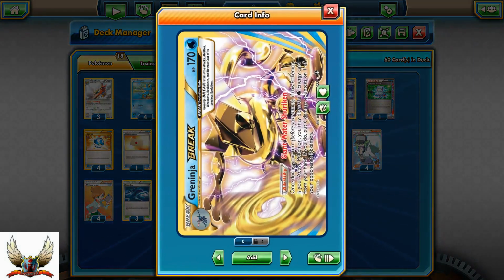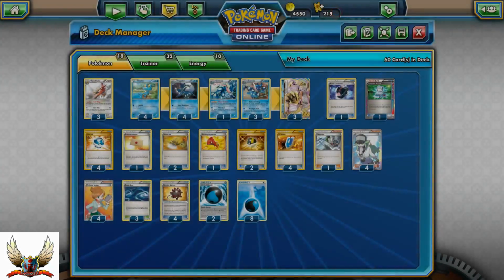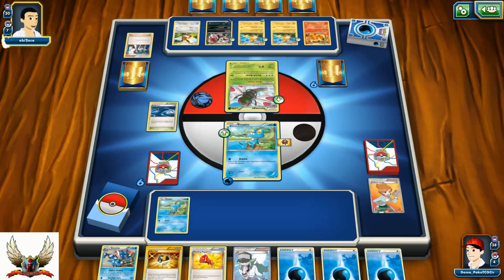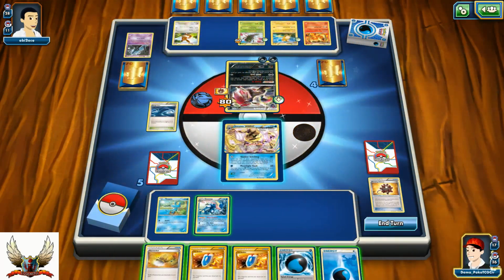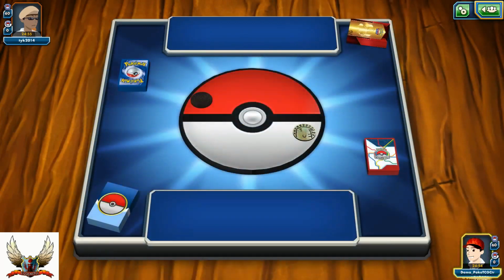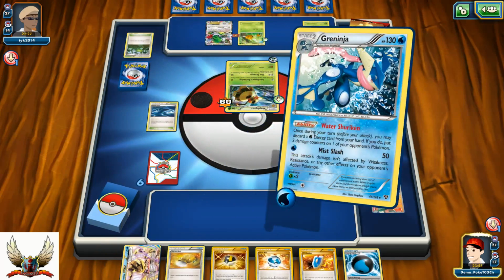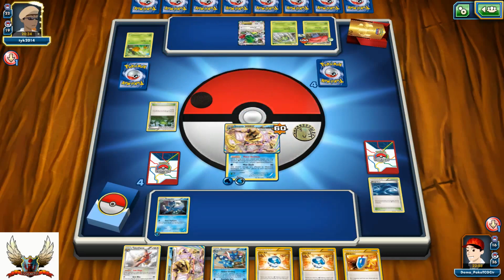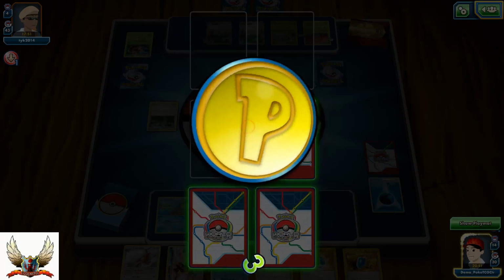Pokemon TCG - Greninja BREAK/Talonflame/Bursting Balloon - Expanded Format Deck!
Pokemon TCG Center is also on facebook:, you can send me message with any question here:

#Pokémon - 18

* 3 Talonflame STS 96
* 3 Greninja BREAK BKP 41
* 4 Froakie BKP 38
* 4 Frogadier BKP 39
* 3 Greninja BKP 40
* 1 Greninja XY 41

* 1 Computer Search BCR 137
* 2 Sacred Ash FLF 96
* 2 Ultra Ball PLF 122
* 4 Professor Juniper PLF 116
* 4 Dive Ball PRC 161
* 1 Professor's Letter TK-Sylveon 28
* 1 Battle Compressor Team Flare Gear PHF 92
* 1 Startling Megaphone FLF 97
* 1 Fisherman BKT 136
* 4 VS Seeker ROS 110
* 4 N NVI 101
* 3 Rough Seas PRC 137
* 4 Bursting Balloon BKP 97

#Energy - 10

* 2 Splash Energy BKP 113
* 8 Water Energy CL 90